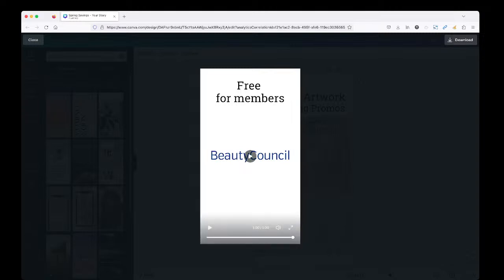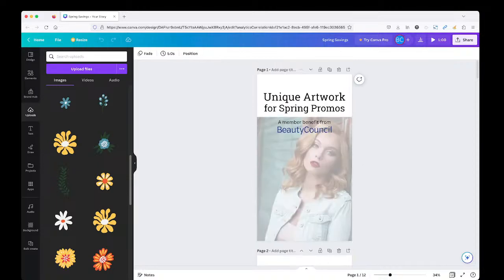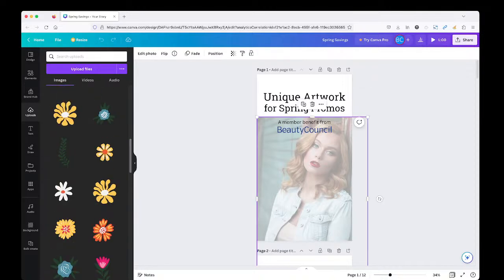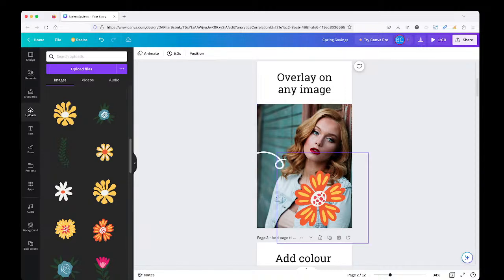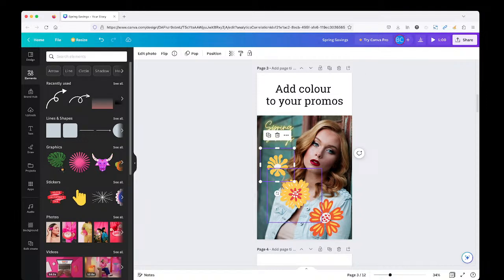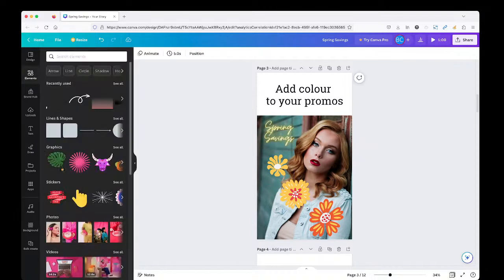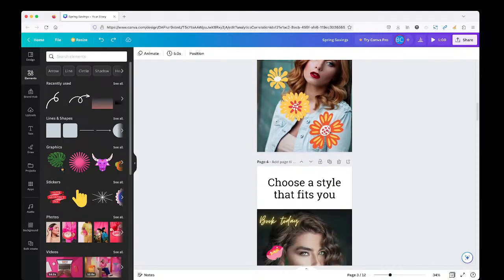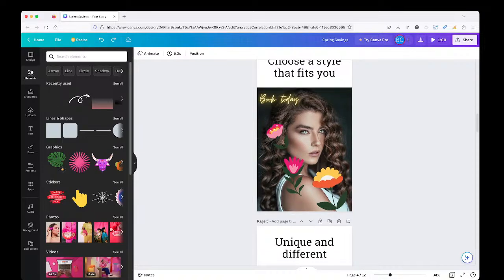How we set up our Instagram Story on Canva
In this video, we show you how we set up our Instagram story on Canva. This will be a casual walk-through, showing you how we assemble the elements and layered everything up to look as best as we could make it.